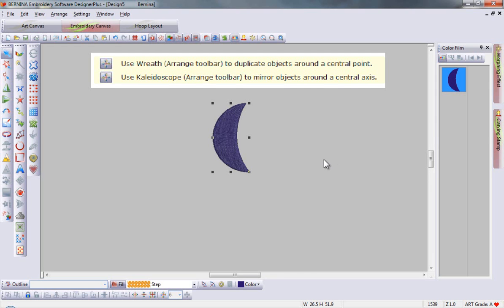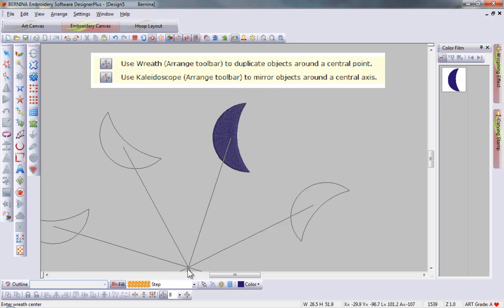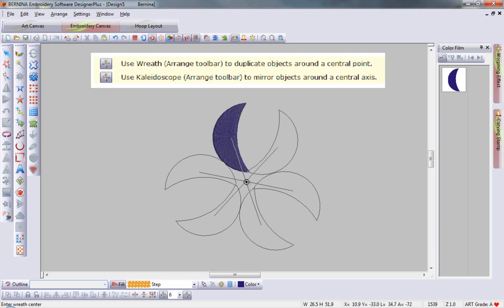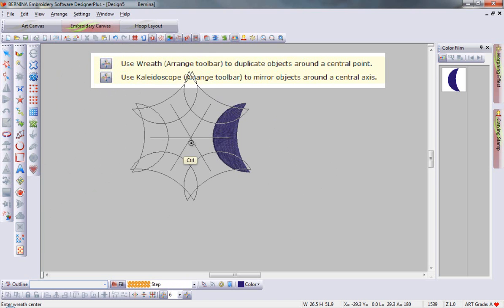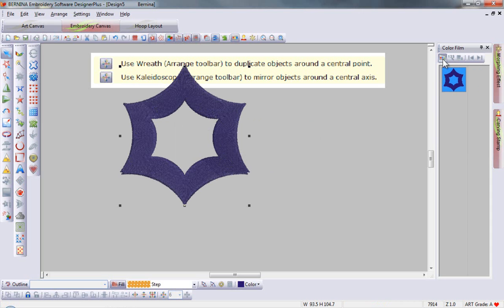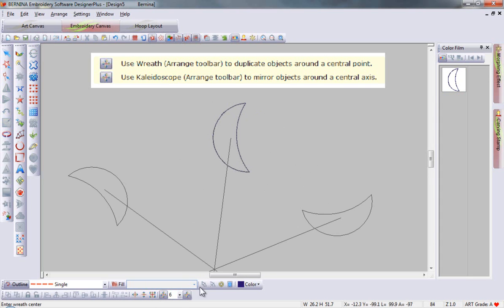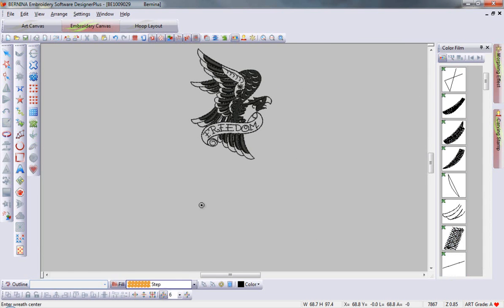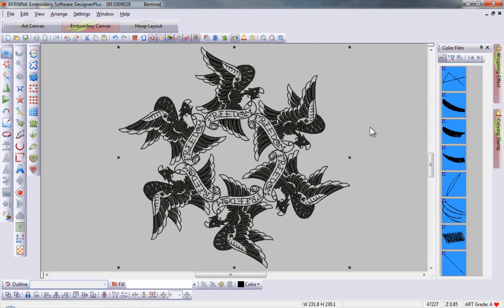BERNINA Embroidery Software 6 - Wreathing & Kaleidoscope - Tool Tip 7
BERNINA Embroidery Software 6 - See the Wreathing and Kaleidoscope tools in action.